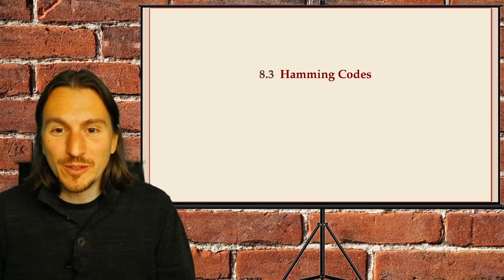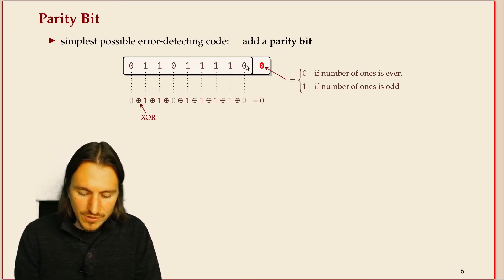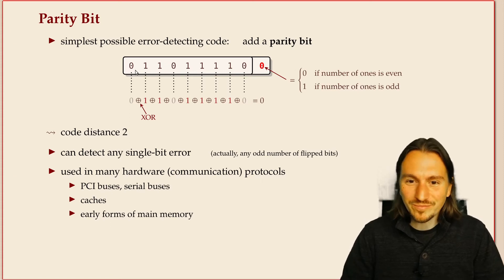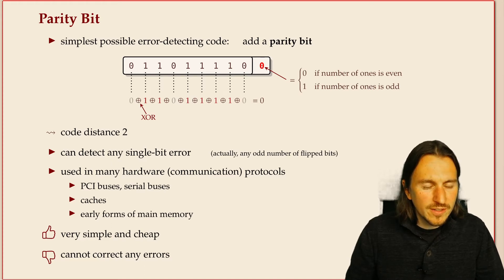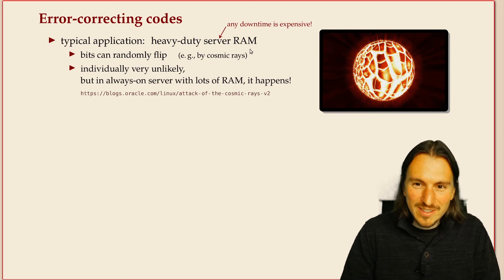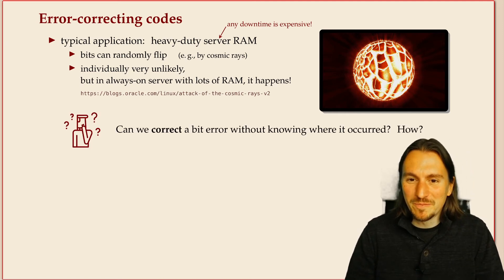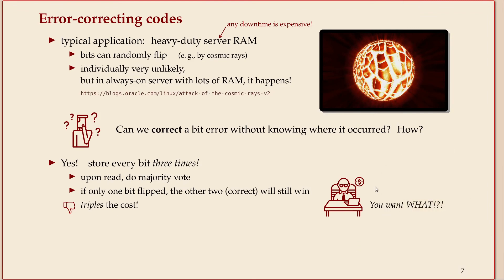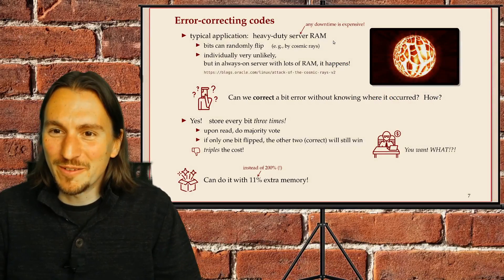COMP526 8-3 §8.3 Hamming codes introduction